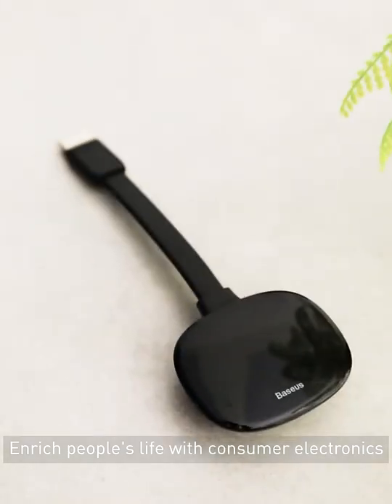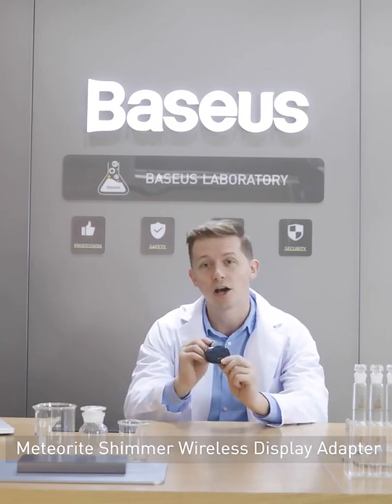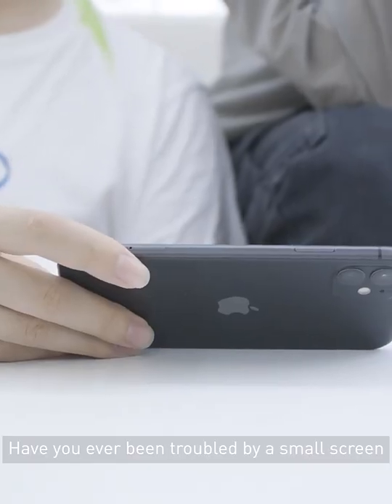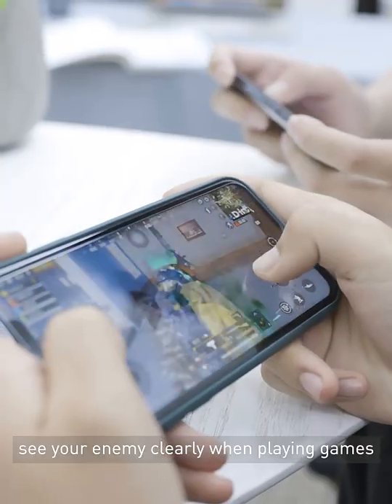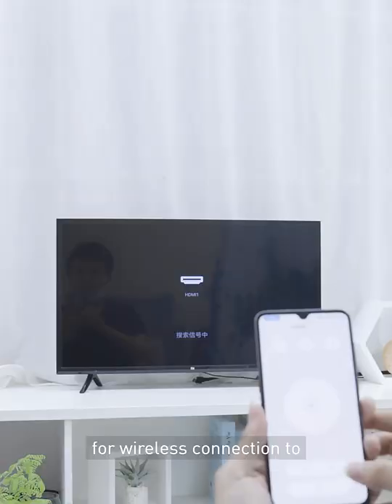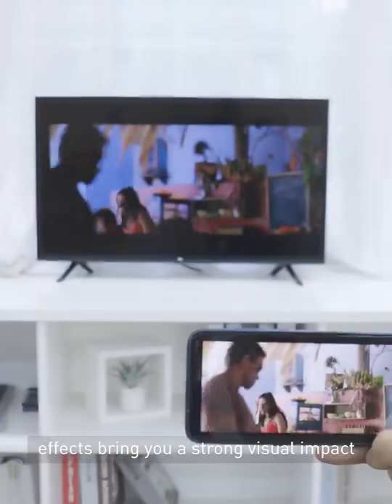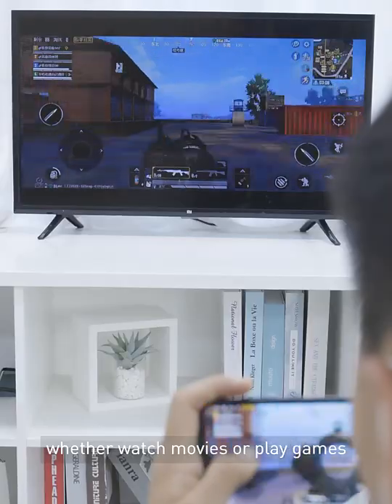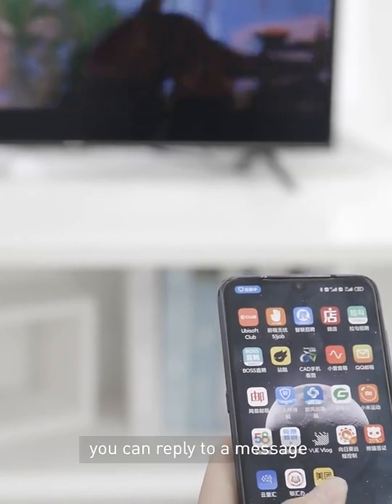Baseus TV Stick Wifi Display Receiver 2.4G/5G Wireless 4K/30Hz HDMI compatible for Android & IOS